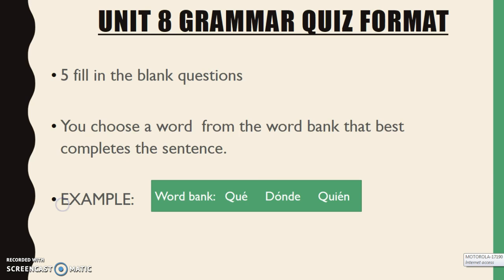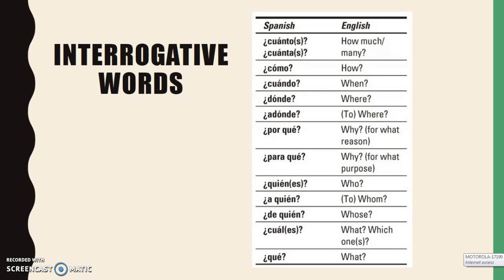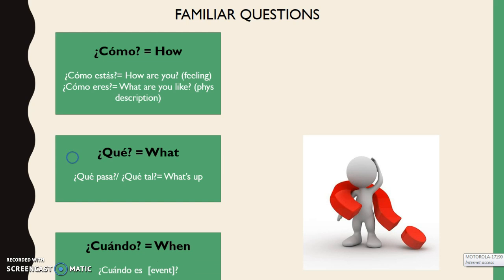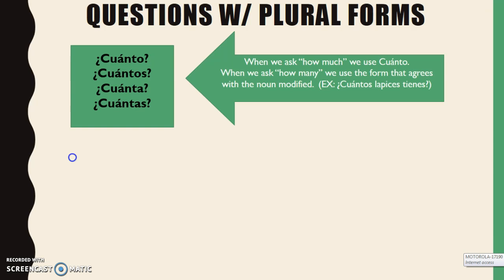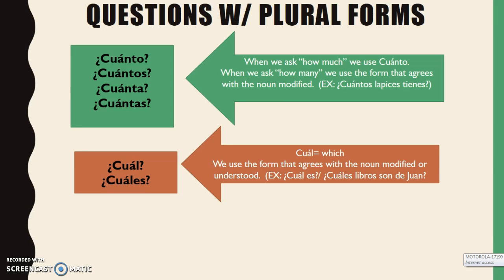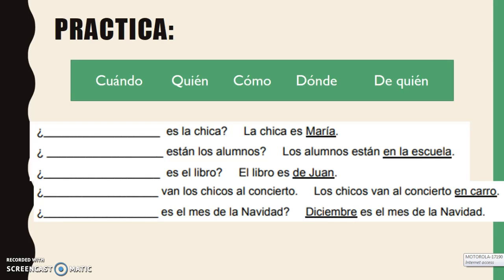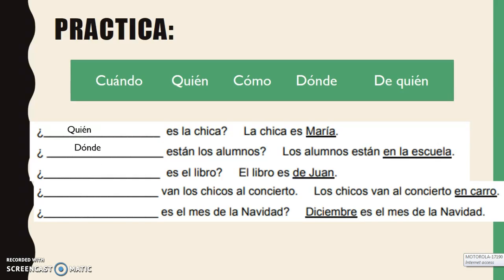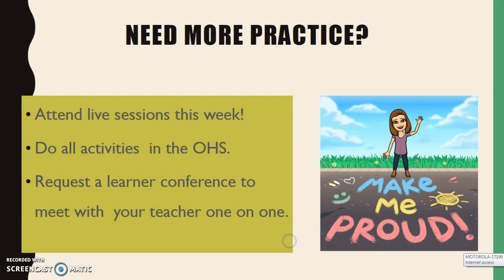Unit 8 Grammar Quiz Review Video